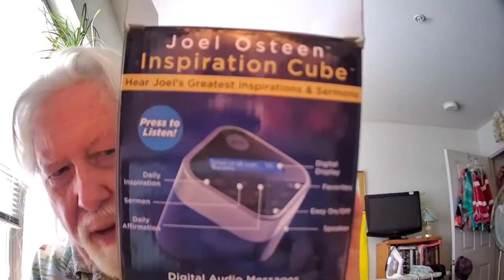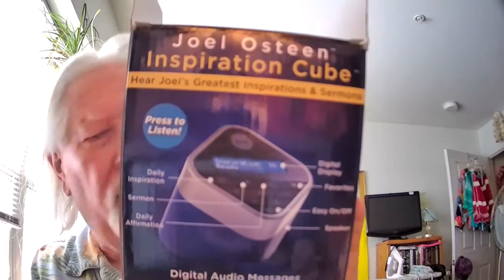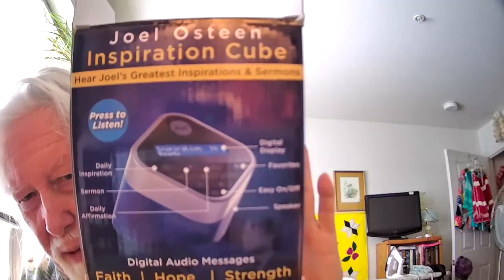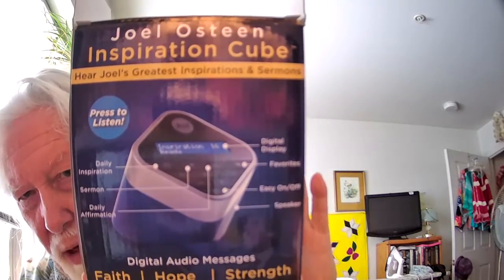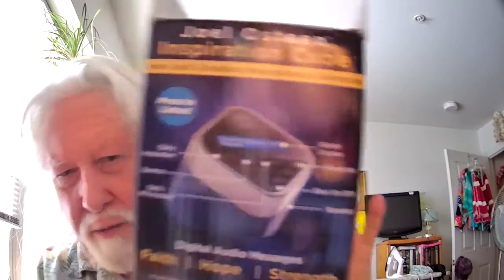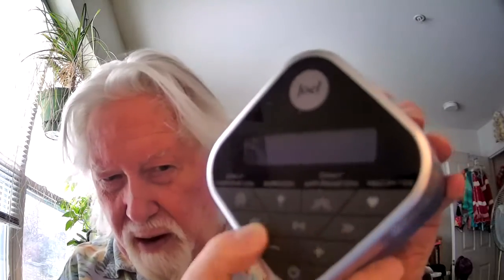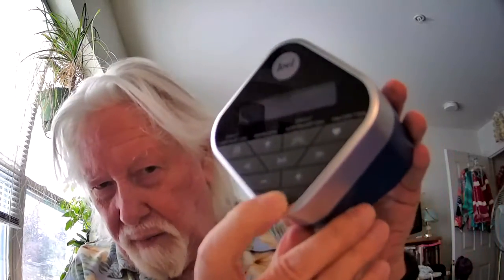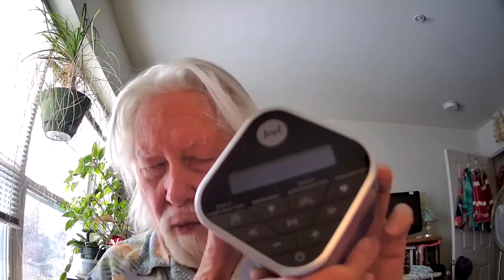Osteen Cube 2